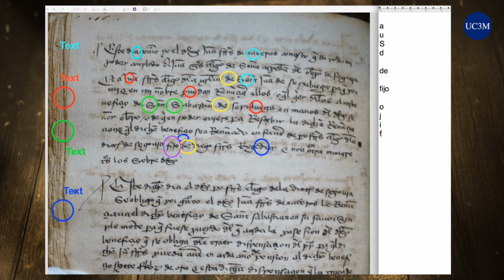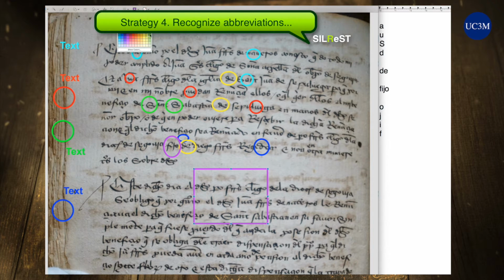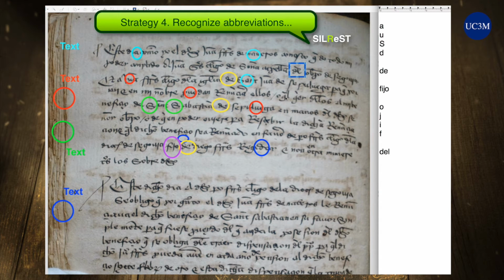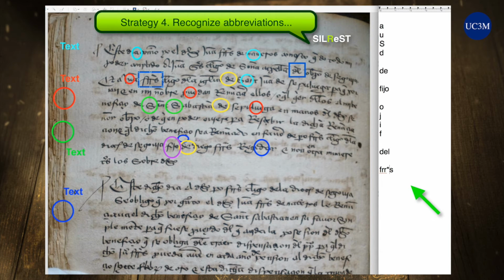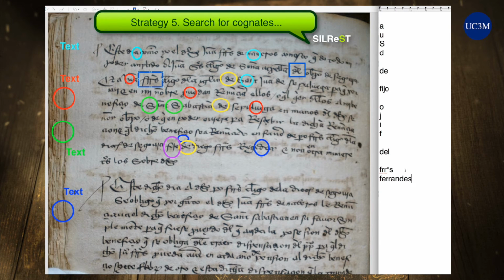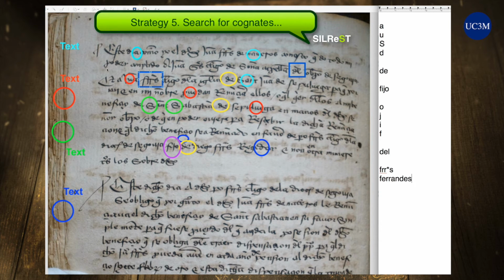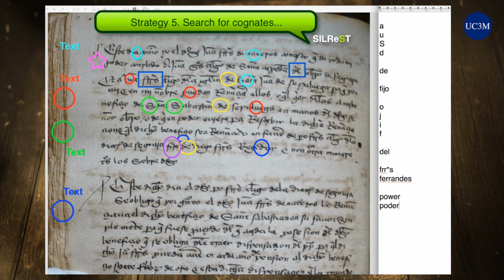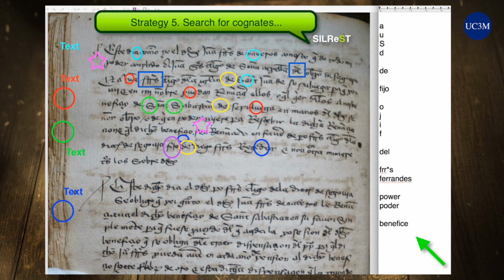DS Burgos - Learning a Script from the 15th Century - Part 2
Deciphering Secrets: Unlocking the Manuscripts of Medieval Burgos (Spain)

UC3M Massive Open Online Course on edX.org
Dr. Roger L. Martinez-Davila, UC3M-CONEX Marie Curie Fellow

This video (Part 2) demonstrates how to employ SILReST, our approach to Castilian Spanish paleography, with a 15th century manuscript from the Archivo de la Catedral de Burgos (ACB) (Spain).

Manuscript image used with permission of the ACB.